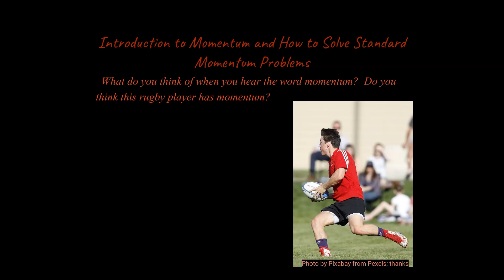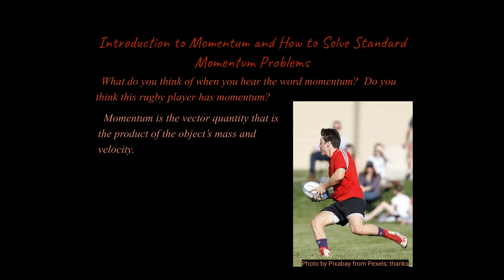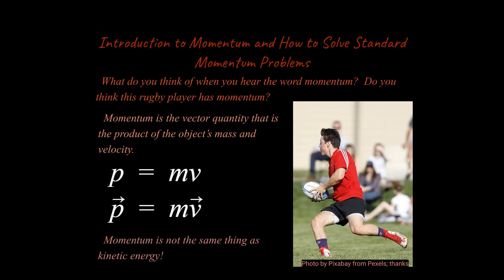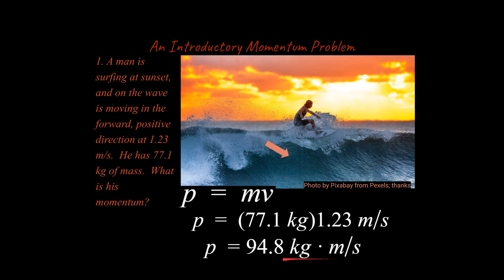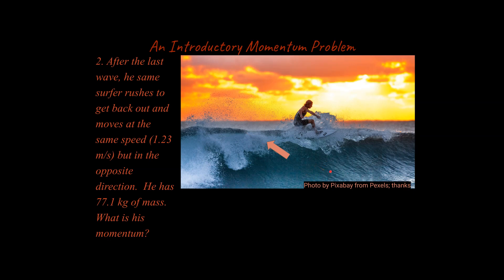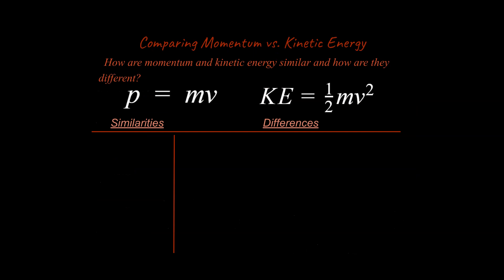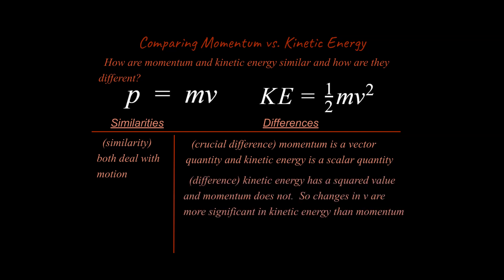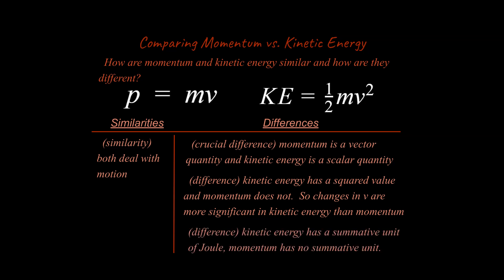Introduction to Momentum and How to Solve Standard Momentum Problems (Physics Classes)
What is Momentum and how do you solve Momentum Problems?  This lesson is part of our unit on Momentum and Conservation of Momentum for Physics classes and as a foundation for AP Physics classes.  We will be eventually covering every major topic in high school Physics courses.  The link for the playlist for this unit can be found here: